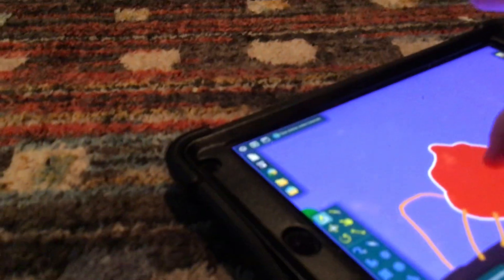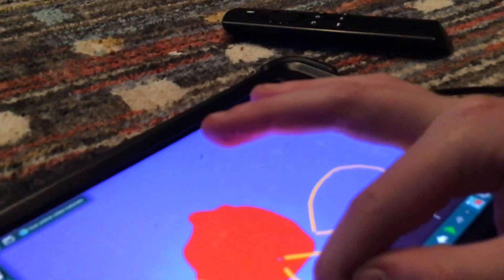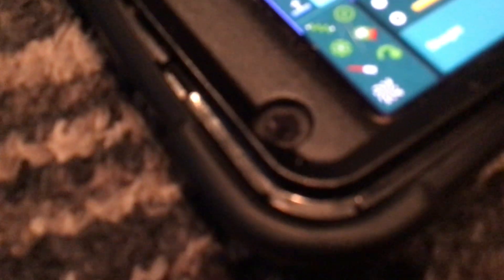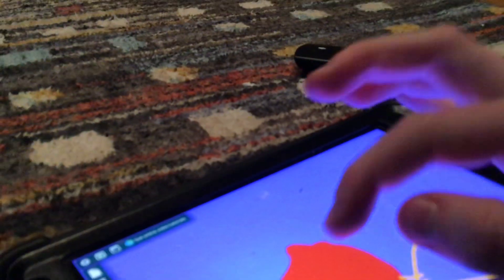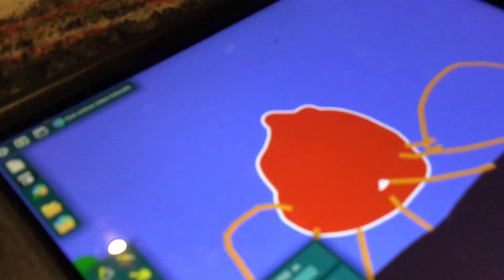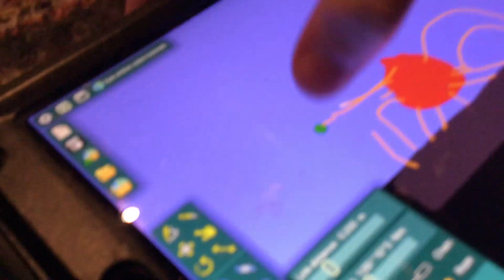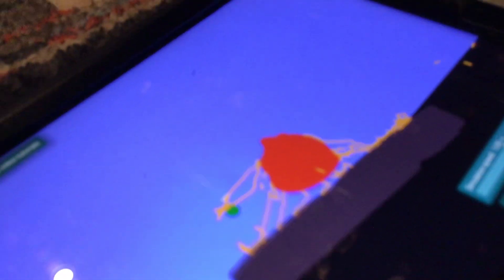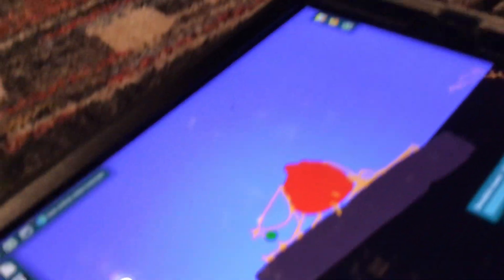Faceless objects insane advenetere